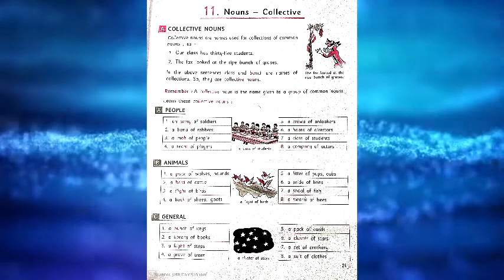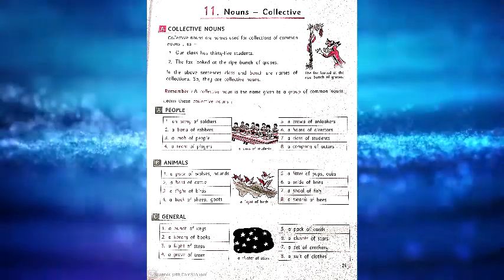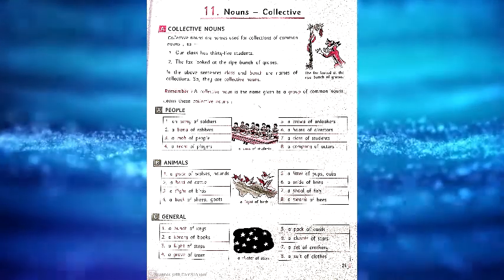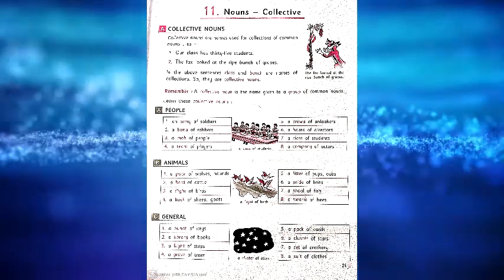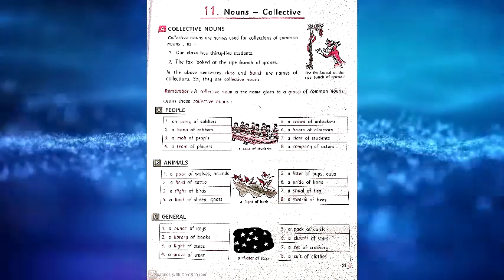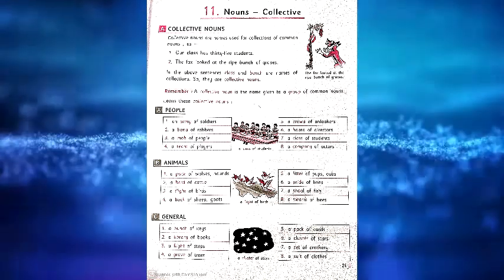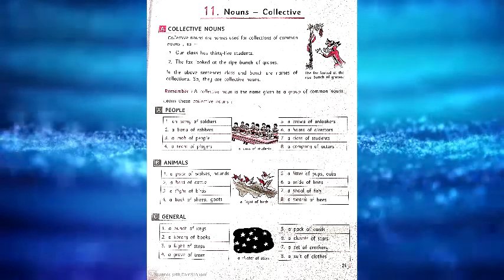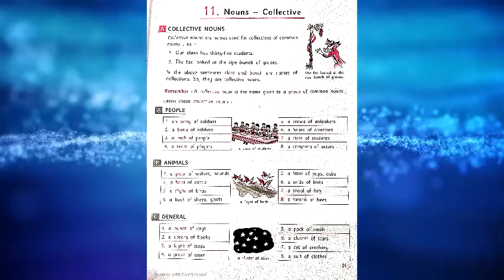Class. IV. English grammar.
Chapter. 11.Nouns,collective